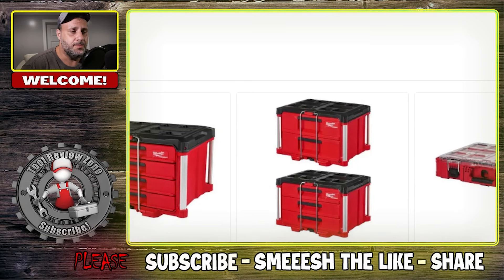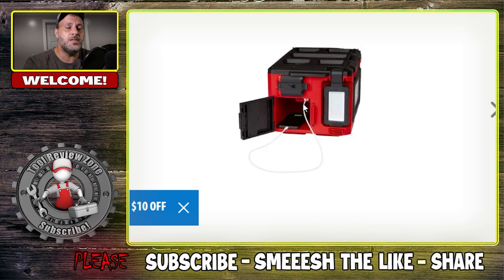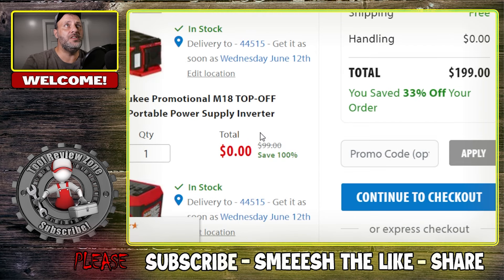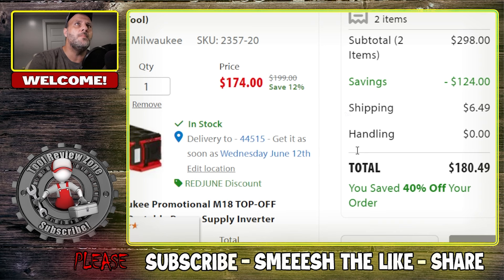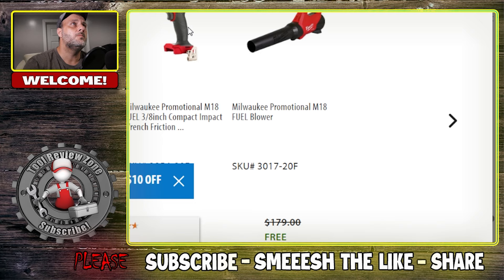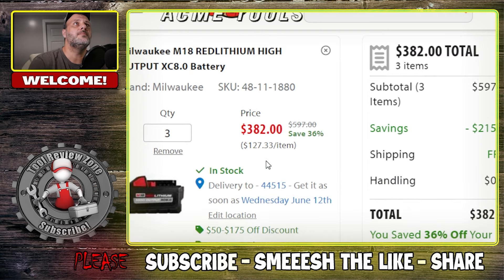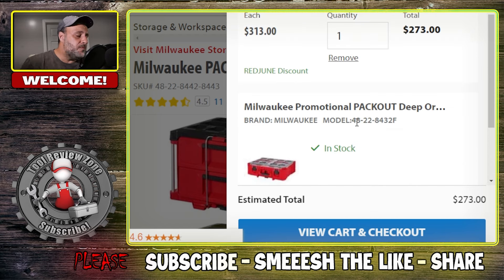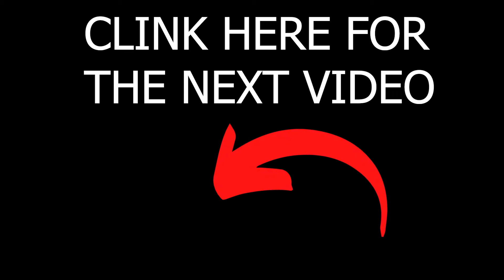I found a secret code for Milwaukee Tool that Home Depot can't compete with (SECRETE CODE!)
I found a secrete code that will save you a lot of money, and even the Home Depot can't compete with these deals.